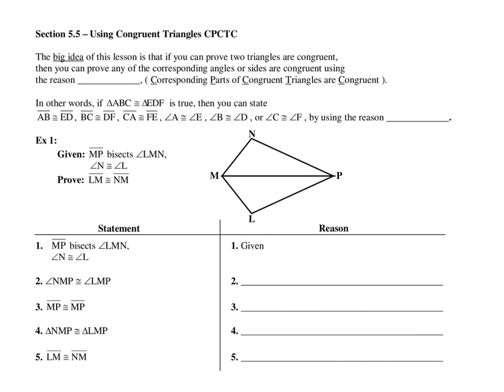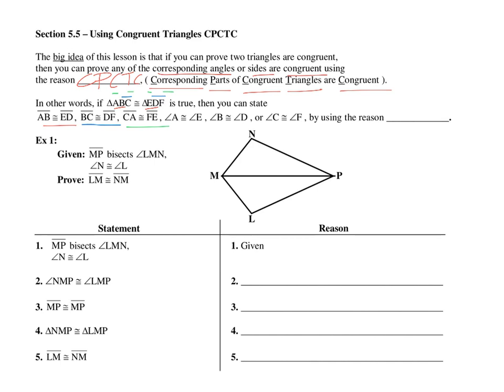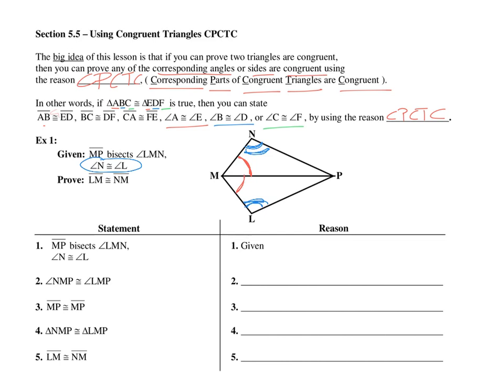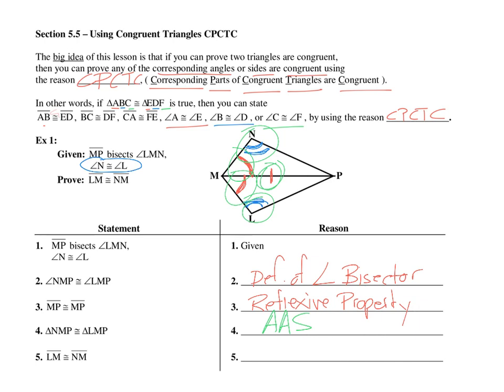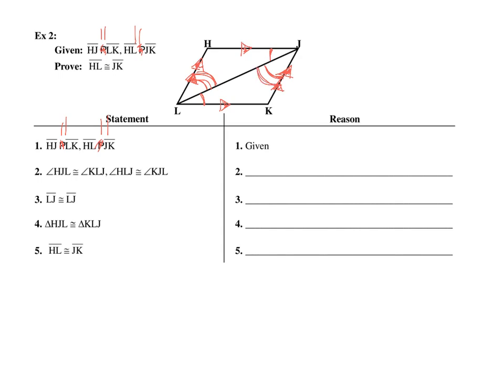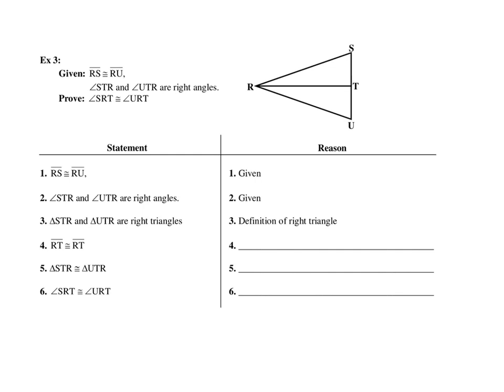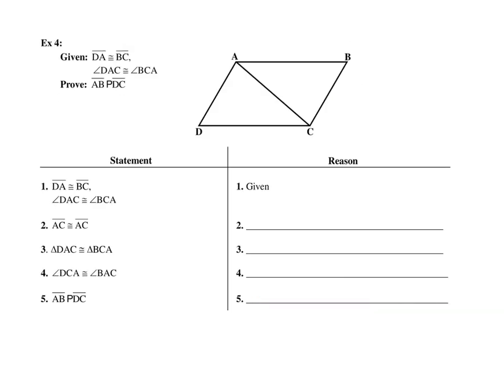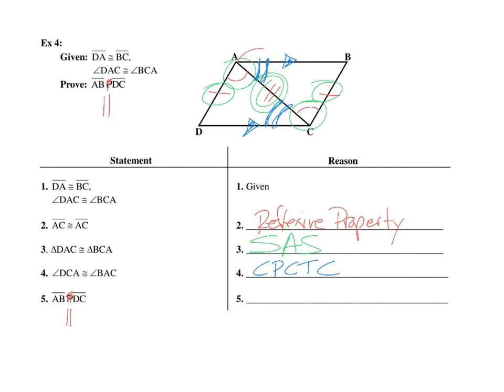Lesson 5.5 - Geometry